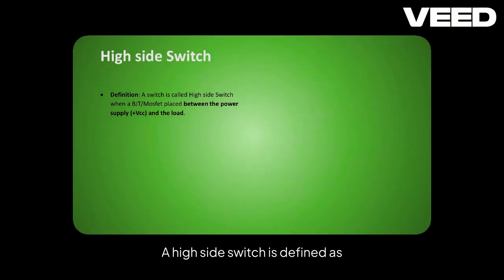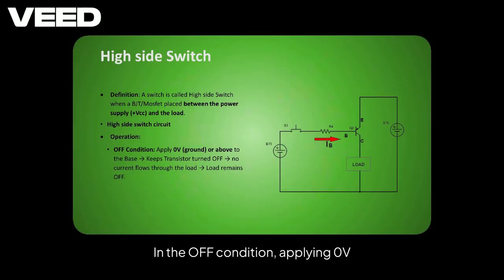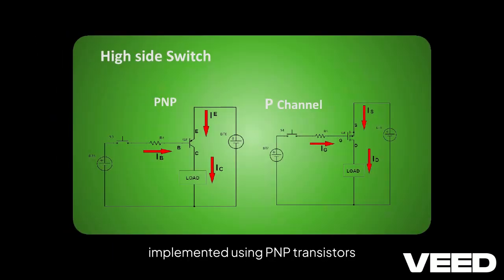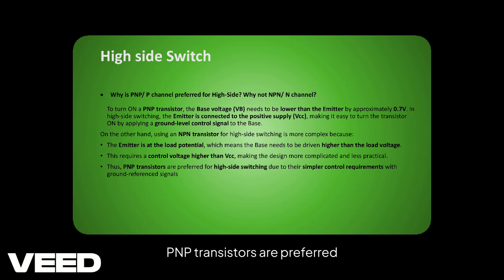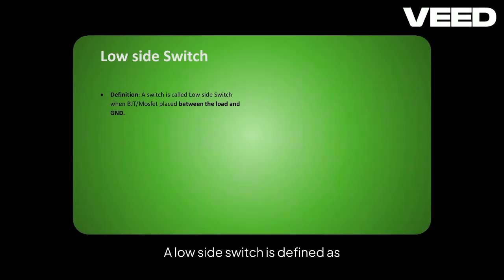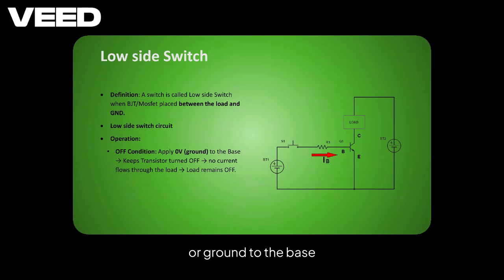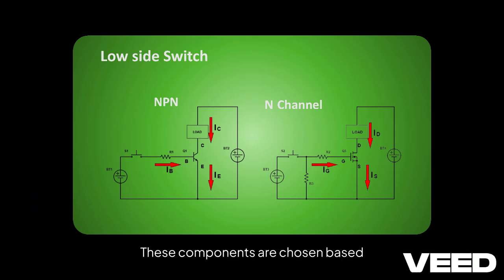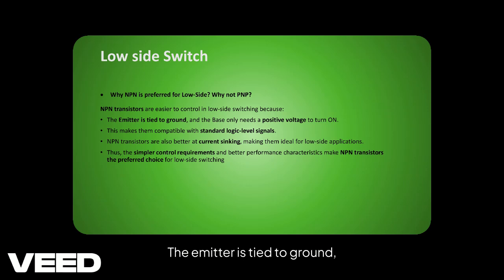High Side and Low Side Switches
High Side and Low Side Switches working and circuit.